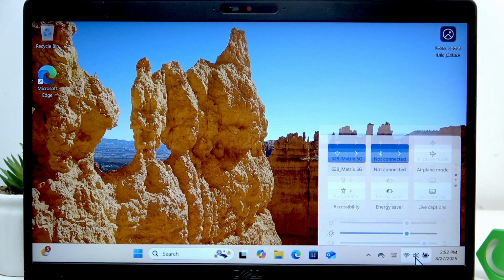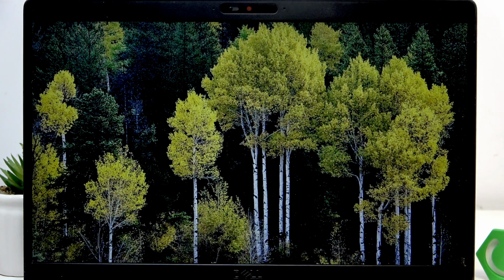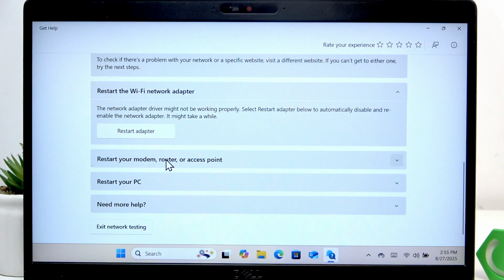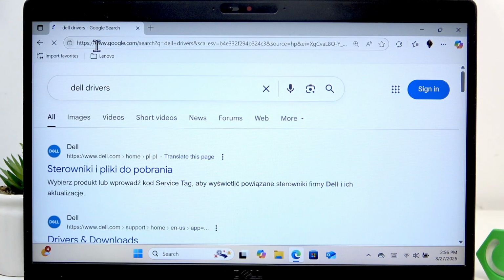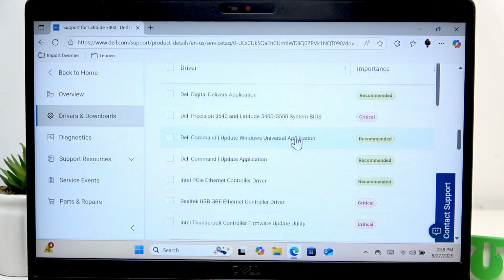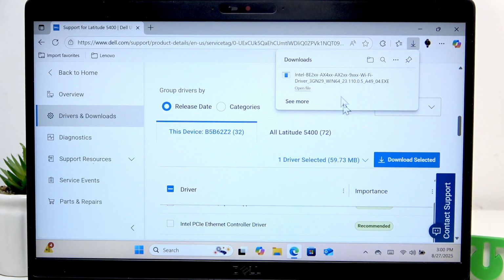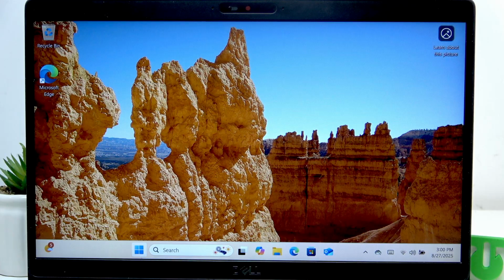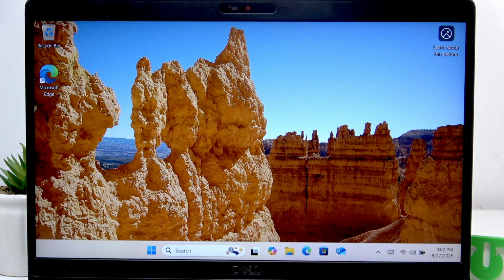DELL LATITUDE 5400 Not Connecting to WiFi – How to Fix Wireless Issues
If your DELL LATITUDE 5400 is not connecting to WiFi or keeps losing connection, this video will help you solve the most common wireless problems on this laptop. We cover step-by-step solutions, including checking WiFi settings, toggling airplane mode, resetting network settings, running network diagnostics, updating WiFi drivers, and what to do if your laptop still can't connect. Learn how to download and install the latest WLAN drivers from Dell, use a USB flash drive if needed, and when to contact your internet provider or Dell support. Follow these troubleshooting steps to restore your DELL LATITUDE 5400's wireless connection and get back online quickly.

How to fix WiFi not working on DELL LATITUDE 5400?
How to update WiFi drivers on DELL LATITUDE 5400?
Why does my DELL LATITUDE 5400 keep disconnecting from WiFi?

0:00 Introduction and common WiFi issues
0:15 Checking WiFi and airplane mode
0:38 Resetting network settings
1:10 Restarting the laptop and reconnecting
1:46 Running network diagnostics and troubleshooting
2:24 Updating WiFi drivers from Dell website
4:45 Installing drivers and restarting
6:04 When to contact your ISP or Dell support
6:38 Hardware issues and repair options